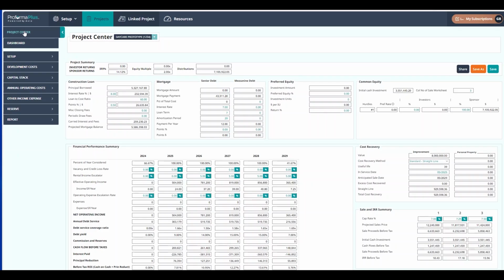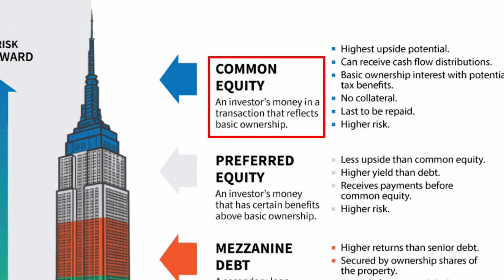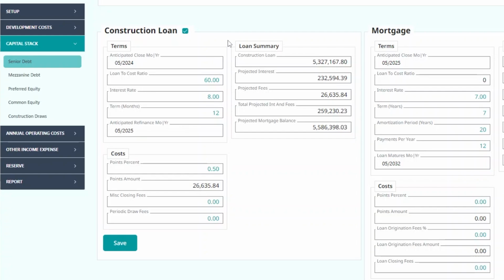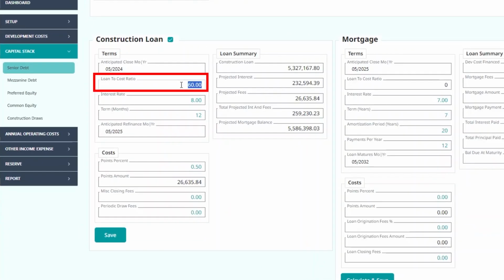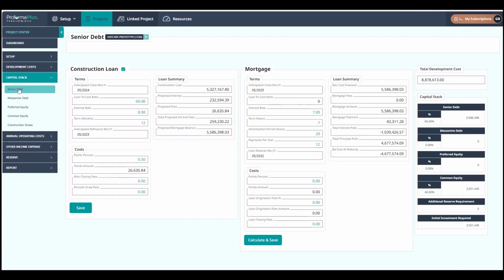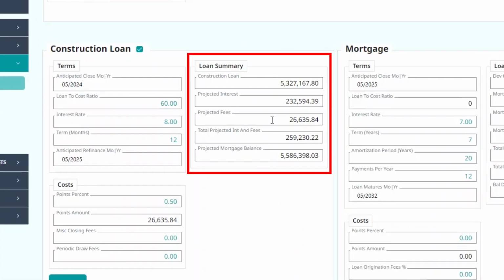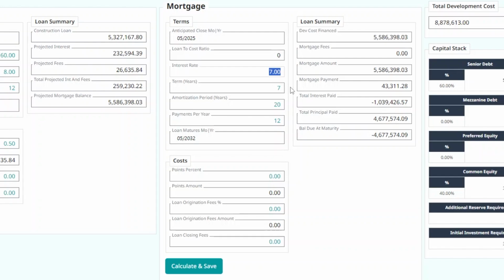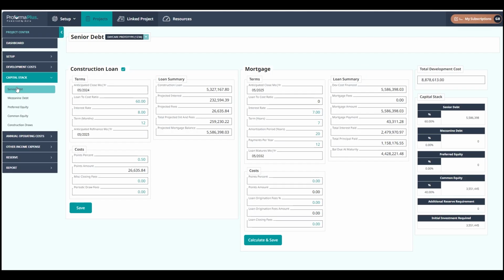Senior Debt Overview